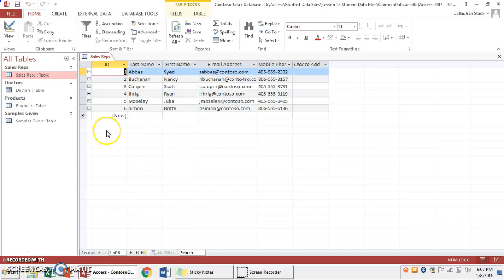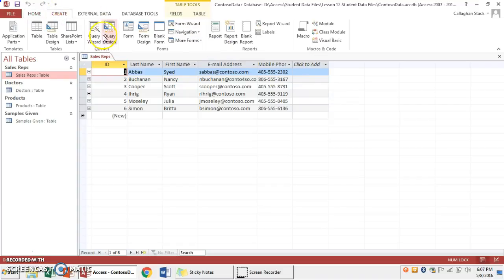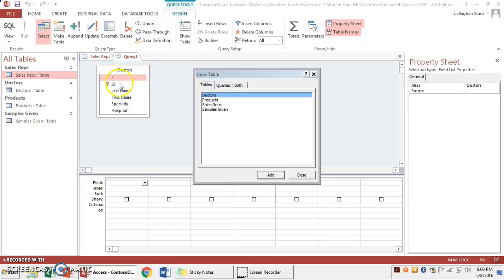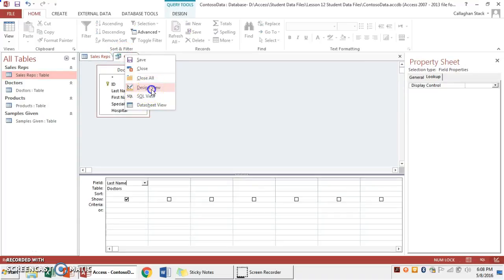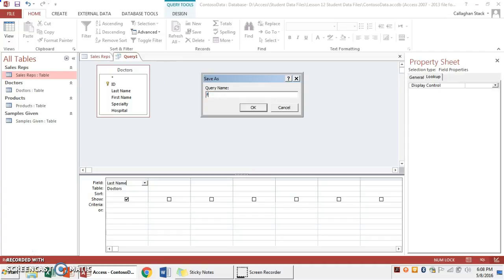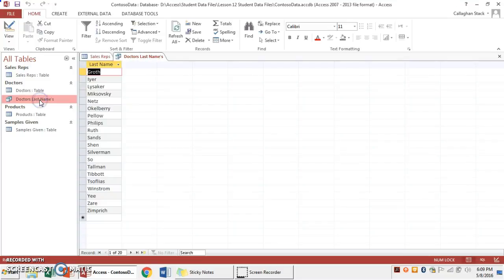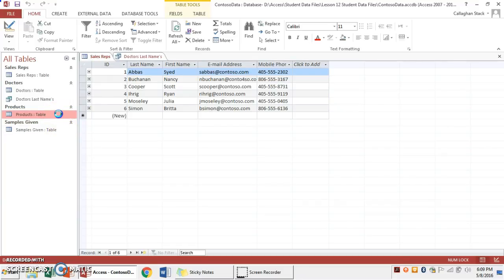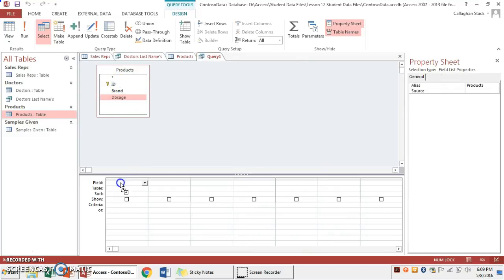Acess Lesson 12 (QUERIES)